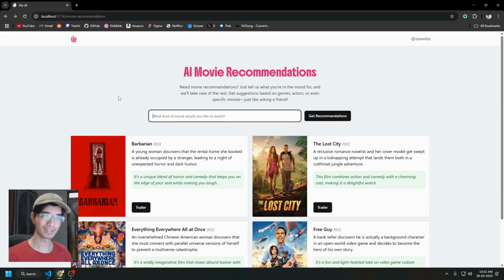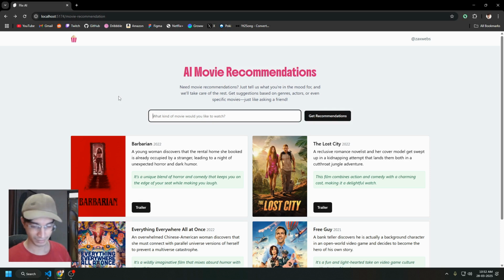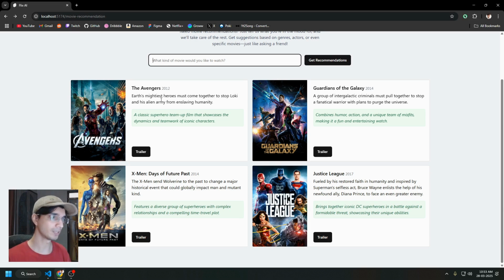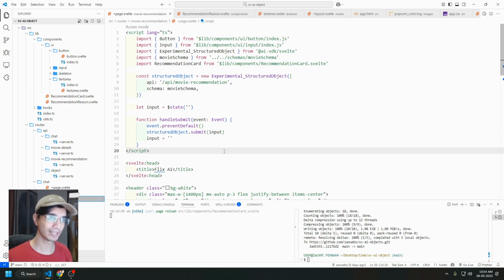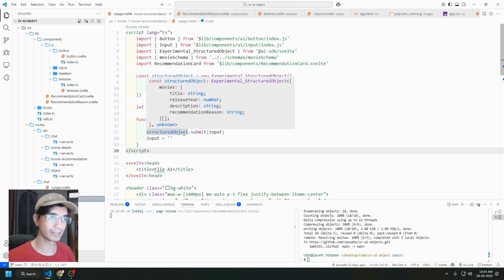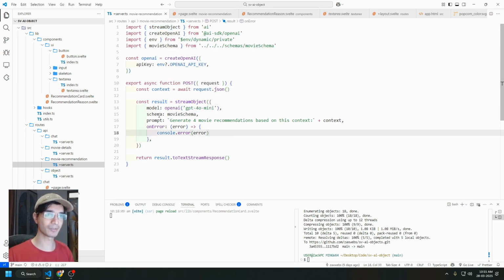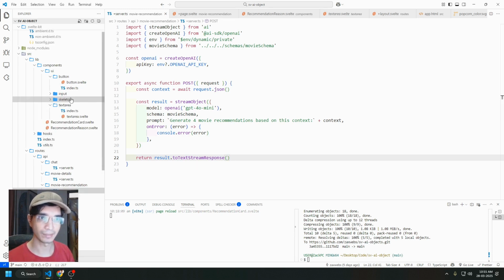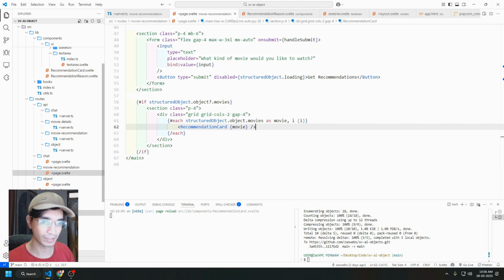Built an AI Movie Recommendation App with Object Streaming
An AI movie recommendation app that gives you recommendations based on whatever you ask it. Built with SvelteKit.